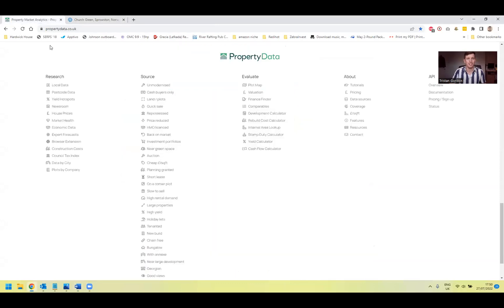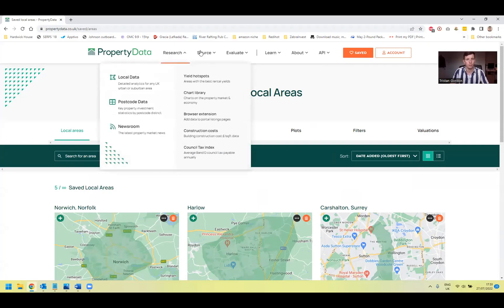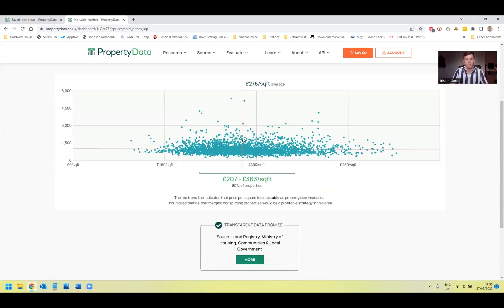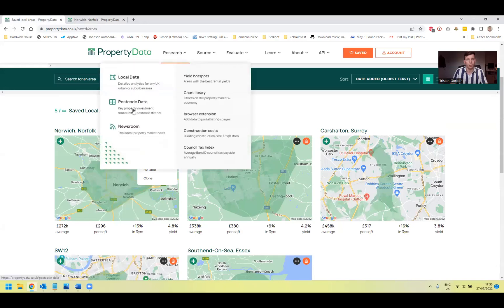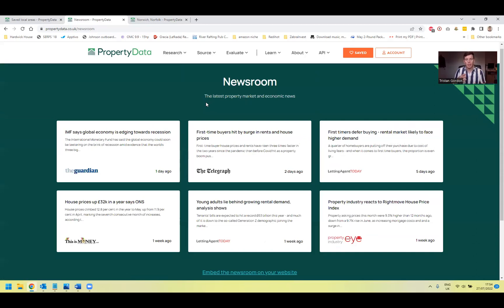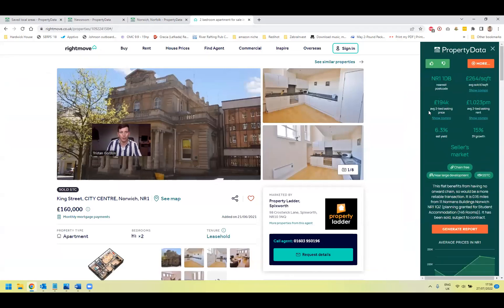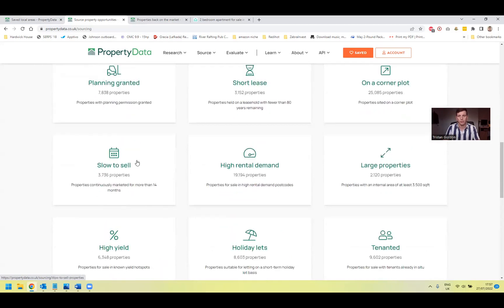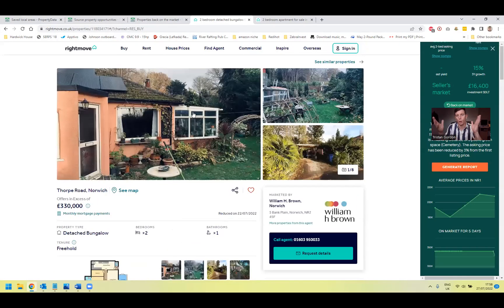How I Source, Research & Evaluate Property using the Best Property Software | Property Data Review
Property Data is an incredibly powerful piece of property software. Making it simple to research, source and evaluate properties in minutes - saving precious time to find.. more opportuniteis.
Here I run through a few of the ways I use the software, identify motivated sellers, use data to analyse properties and evaluate.
It is really the Best Property Software out there? I certainly think so, for property investors.

Fancy trying PropertyData out?